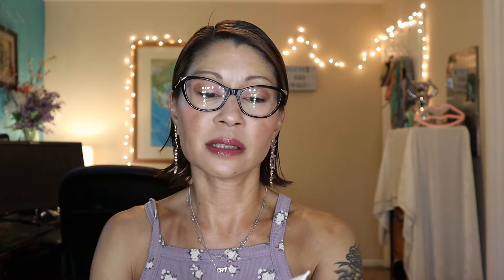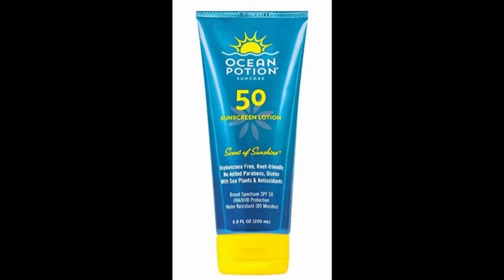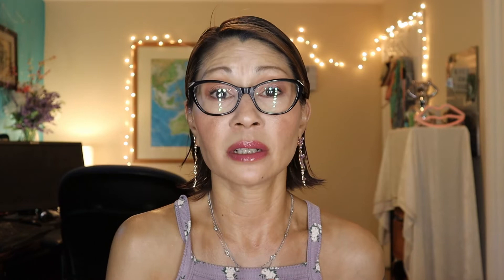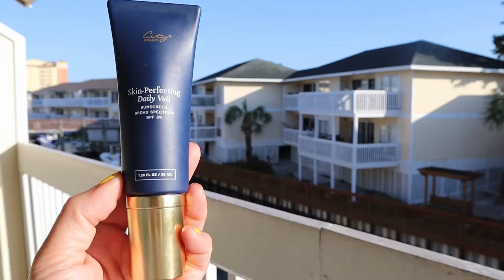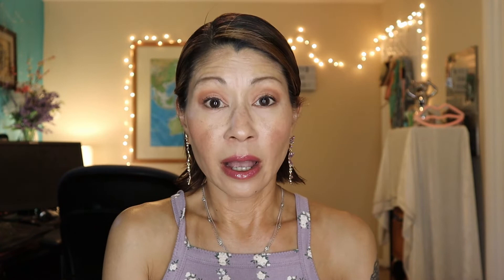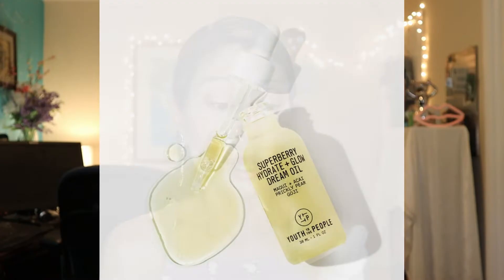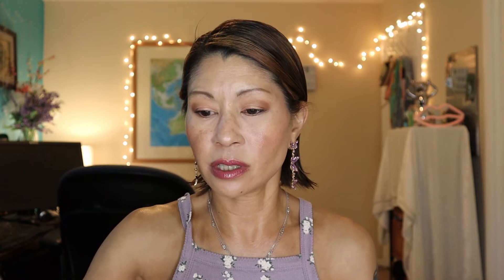SUNSCREEN DOS AND DON'TS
Sunscreen Dos and Don'ts! OMG, I thought I was prepared for the beach and the sun, but apparently I was not! Don't make the same mistakes that I made! I did a great deal of testing, research and I have come up with several sunscreens that will protect you from the sun as well as post sun care! I also tell you what parts of the body to indeed protect, as we found out on our trip! It's good to be home! I missed you guys! please enjoy and I hope you have a beautiful day! And special thanks to Lisa, from Lisa Monique Beauty for having me and family for a beautiful beach vacation! And don't forget to check out Lisa's channel here!

PRODUCTS MENTIONED:

AUSTRALIAN GOLD BOTANICAL SPF 50 MINERAL SUNSCREEN LOTION

AUSTRALIAN GOLD BOTANICAL SPF 50 MINERAL SUNSCREEN LOTION FOR KIDS

OCEAN POTION 50 SUNSCREEN LOTION

SUN BUM FACE SPF 70 SUNSCREEN LOTION

NEUTROGENA SHEER ZINC KIDS MINERAL SUNSCREEN SPF 50+

EKOUAER SWIMSUIT COVER UP FOR WOMEN

ADIDAS BASEBALL HAT FROM TJ MAXX

SUNGLASSES FOUND ON THE BEACH, YES LOL

TANK TOP BY WILD FABLE FROM TARGET

EARRINGS BY BETSEY JOHNSON FROM TJ MAXX

AGE: 54
SKIN: NORMAL TO DRY
SKIN CONCERNS: HYPERPIGMENTATION, FINE LINES, WRINKLES, AND REDNESS
FAVORITE FOOD:  SUSHI
SIGN: PISCES